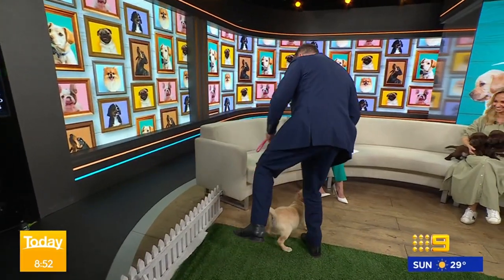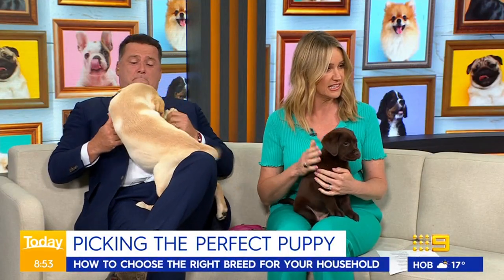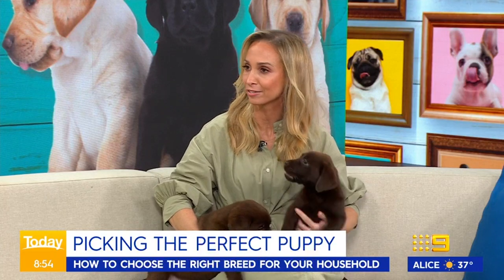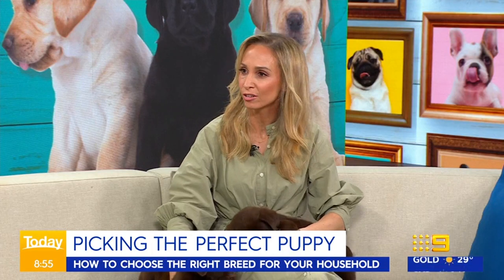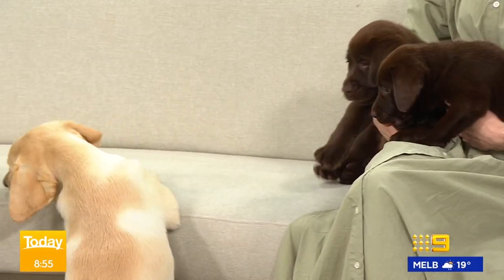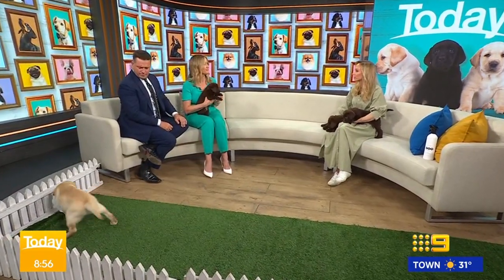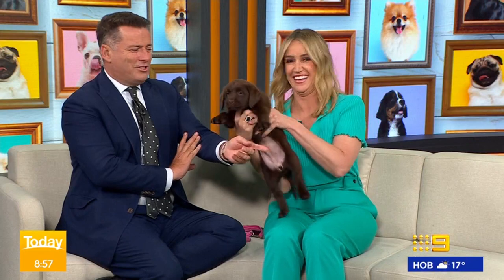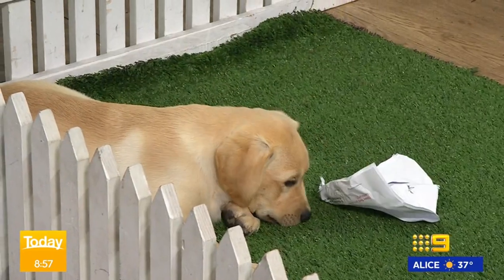‘What the hell!’: Karl squeals as puppy bites his arm on live TV | Today Show Australia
Subscribe | Today host Karl Stefanovic let a giant squeal this morning after a Labrador puppy dog playfully bit his arm during a segment on picking the right dog breed for your household on National Puppy Day.